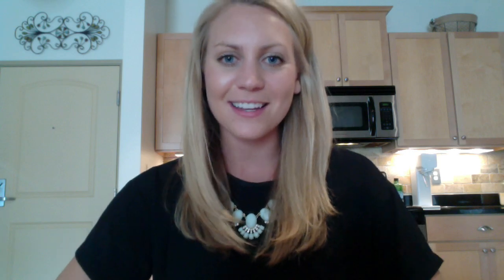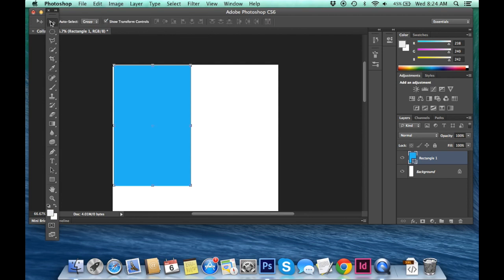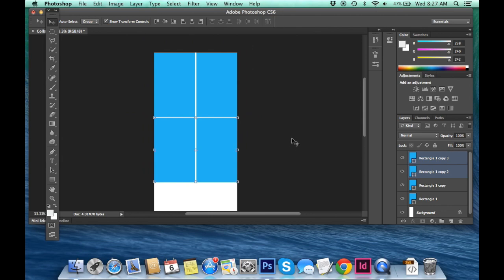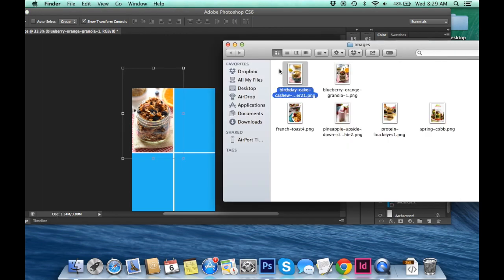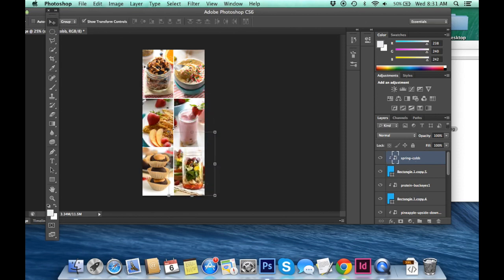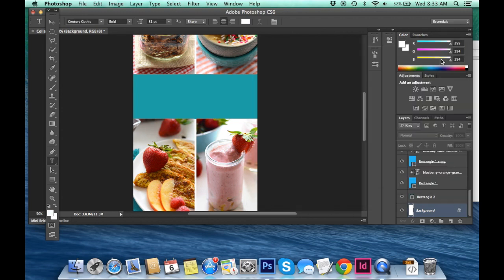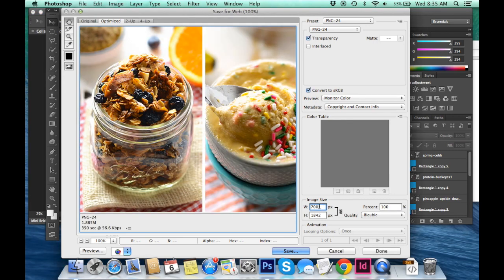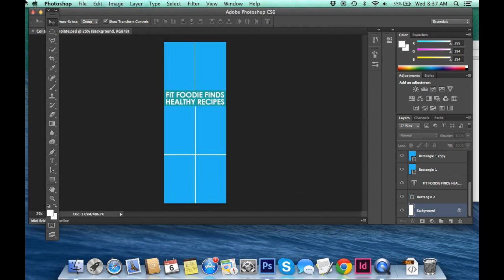How to Make Collages in Photoshop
This video is about How to Make Collages in Photoshop